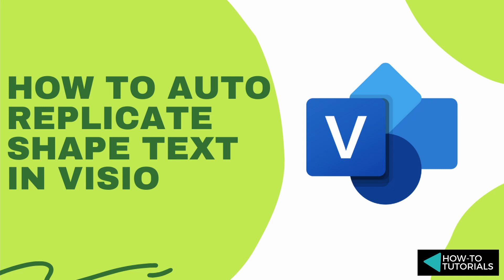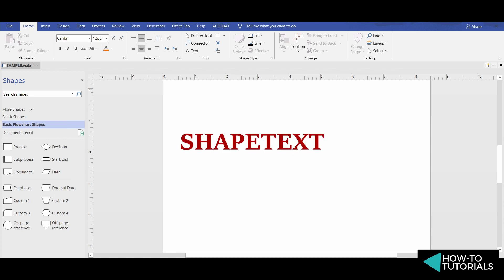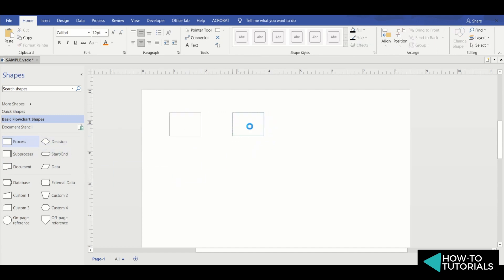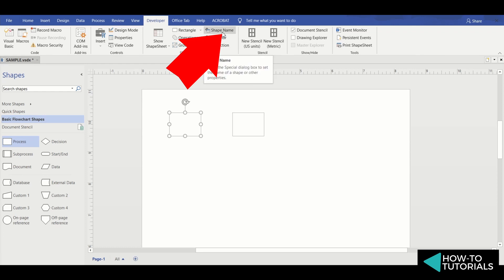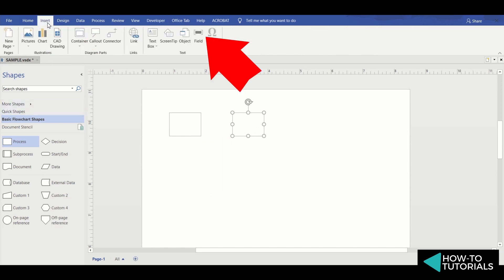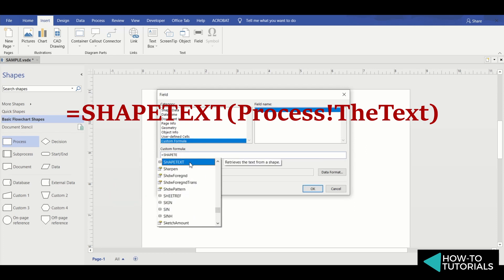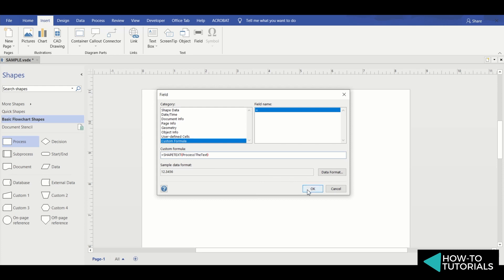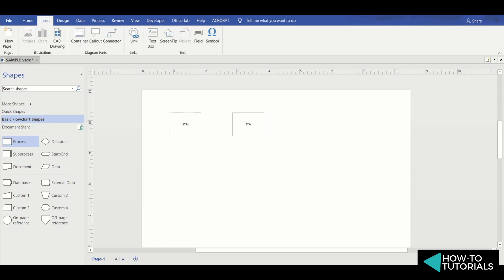HOW TO AUTO REPLICATE TEXT IN VISIO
We want to create something in Visio that we need to replicate repeatedly if something changes. We don’t want to change everything manually when something changes. An easy way to do this is to use the shapetext function. This function returns the text of the shape named sheet N, exactly as it is shown in the shape. First, let’s draw shapes or you can use a textbox. We want to auto-replicate the text typed here in this shape to this shape. To do this, follow these steps. Step 1, select the texbox that will serve as your reference, and go to Developer tab, then at the shape design group, select Shape Name and note down the name. Step 2, click on the another textbox, where you want the text to auto replicate, and go to Insert Tab, then at the text group, select field. Step 3, in the field dialog, select custom formula under category and in custom formula text field enter the formula, shapetext, open parenthesis, name of the textbox we want to replicate, in this example the name is process so we type in process then exclamation mark, then type, the text, then close parenthesis. Then click okay. So lets try it, let’s type process, lets try another work, okay, or start. As you can see, whatever I typed it replicates to the next box.
That's all for this video. Thank you so much! See you for the next video. Have a good day!